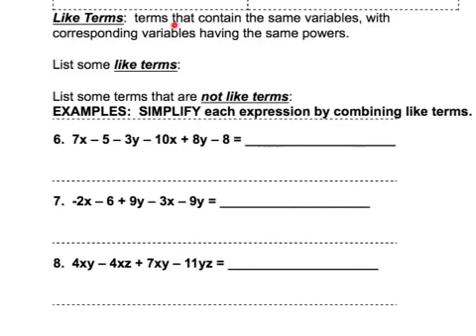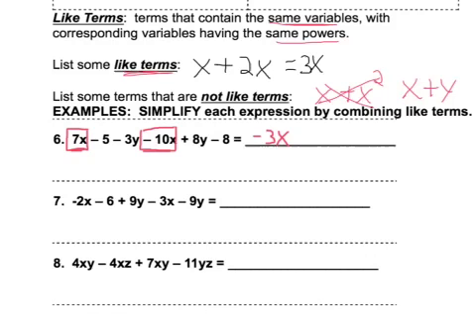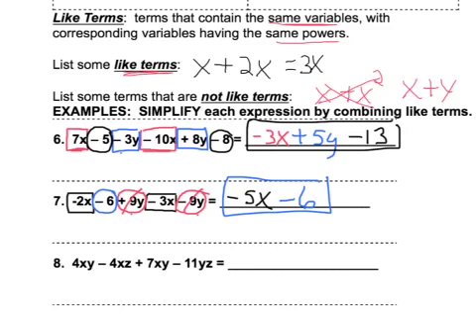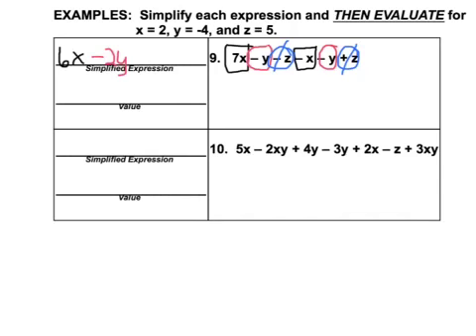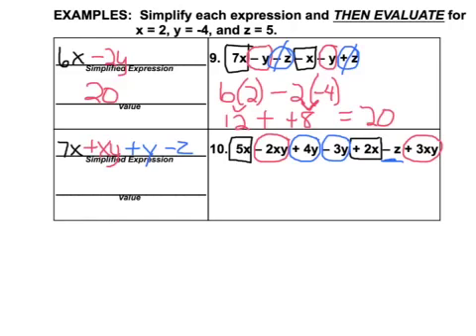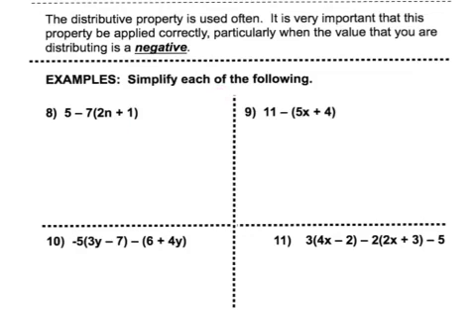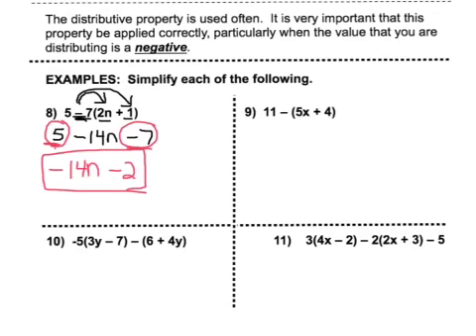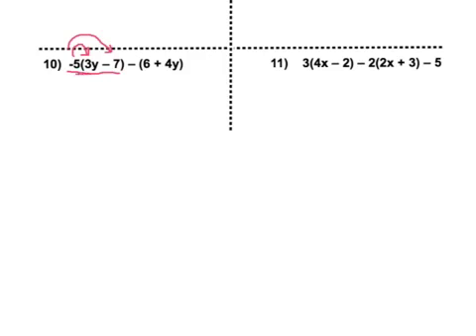Simplifying algebraic expressions